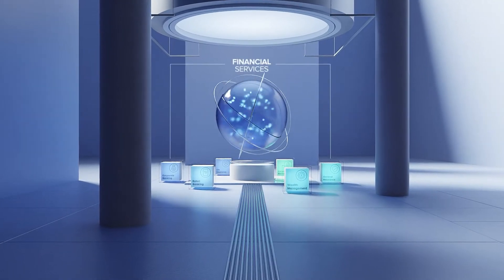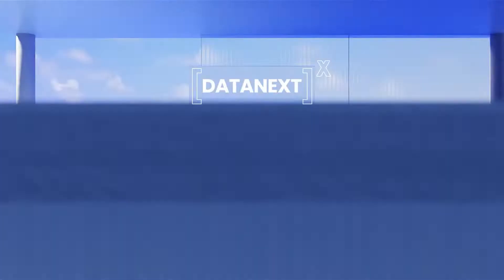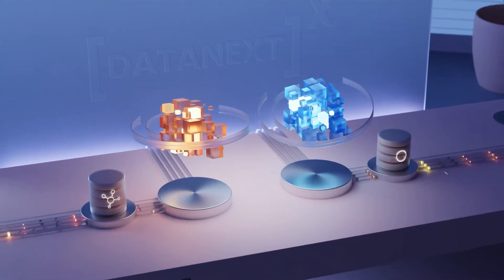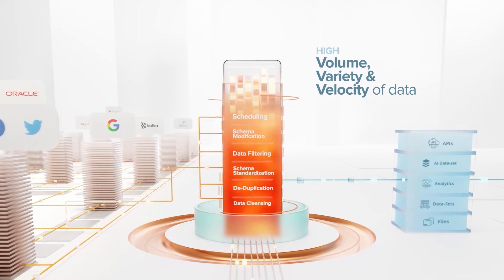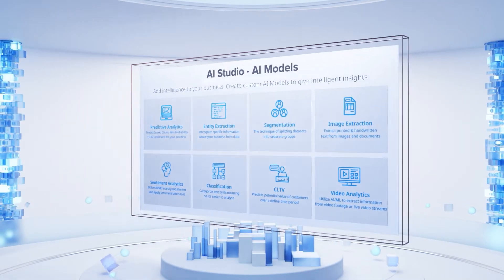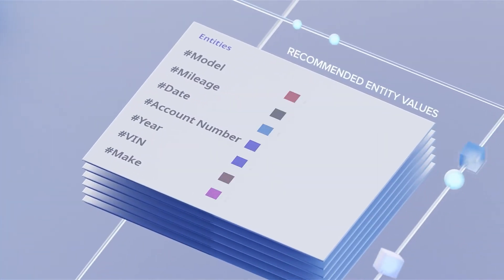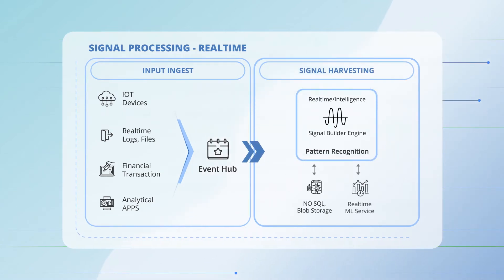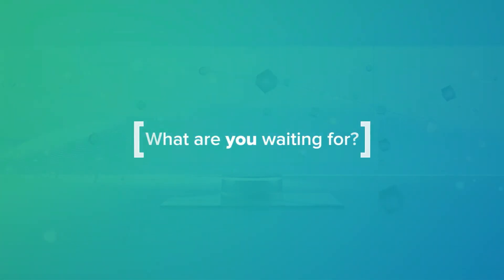DATANEXT- Full stack Big Data + AI Platform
Join the league of banking  and insurance leaders who are leveraging a robust and enterprise-wide scalable framework that seamlessly integrates Big Data and AI technologies, enabling advanced analytics, real-time processing, and actionable insights.

- Explore the capabilities of Data Studio, Industry Data Models, AI Studio and Augmented Analytics
- Empower your relationship managers (RMs) to boost productivity with our AI-driven Day Planner to track & review the meetings, action-centre to get the next best action with real-time insights and performance modeler to improve lead conversion rate.
- With AI-powered knowledge solutions and personalized product recommendations, your agents can assist customers in real-time across channels and touchpoints, increasing first-contact resolutions and cross-selling opportunities.